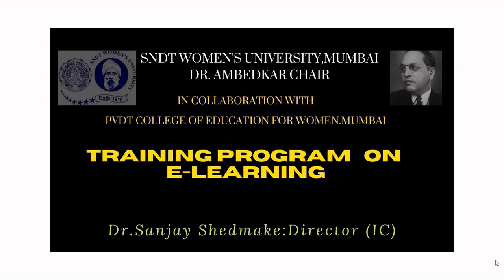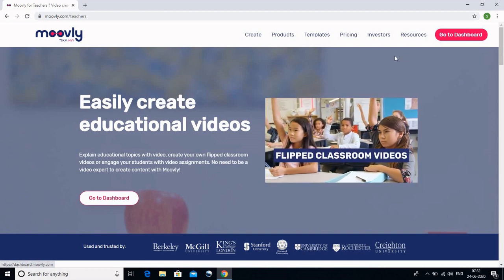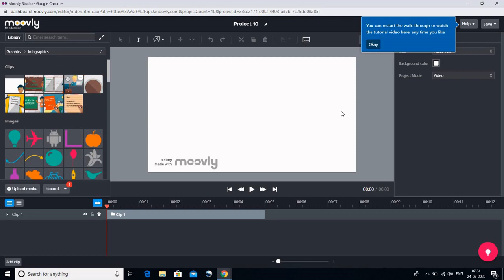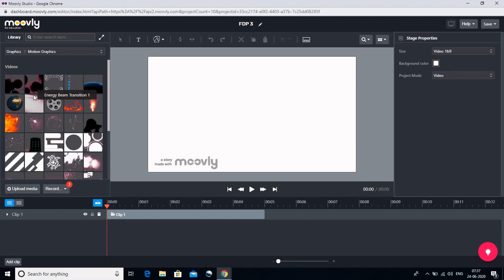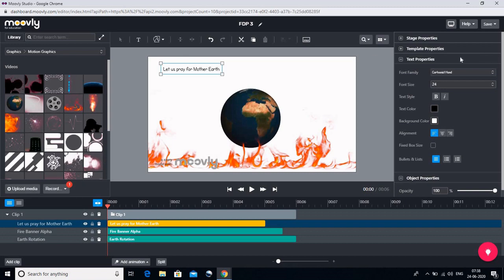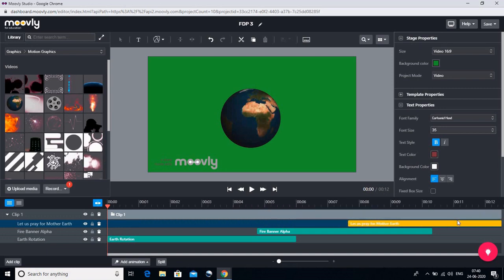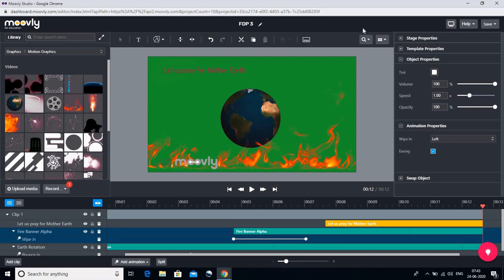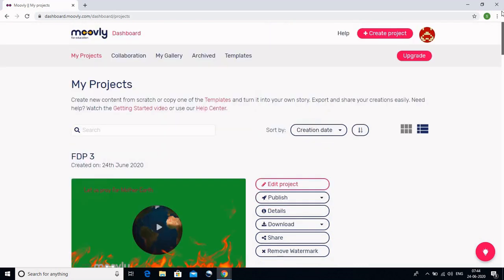Moovly hindi Part 1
Learn about Moovly in Hindi.